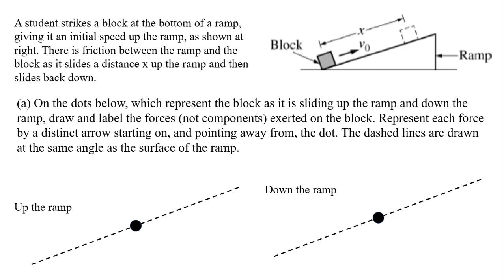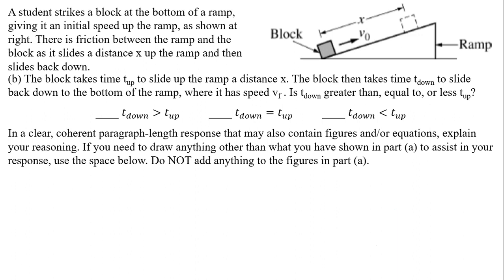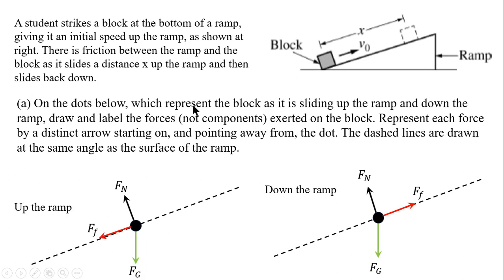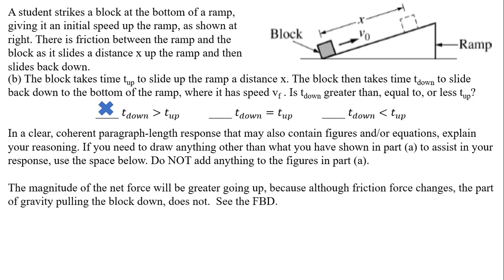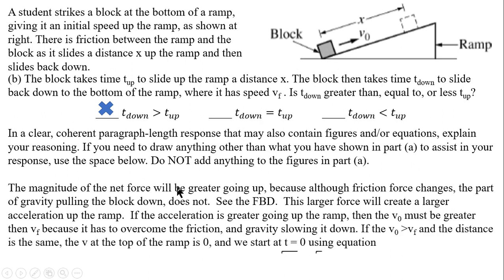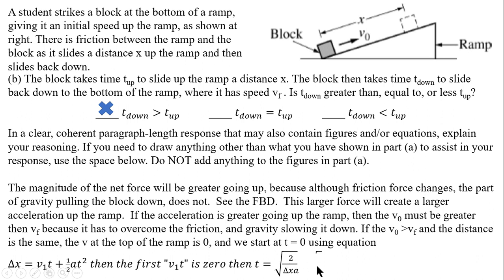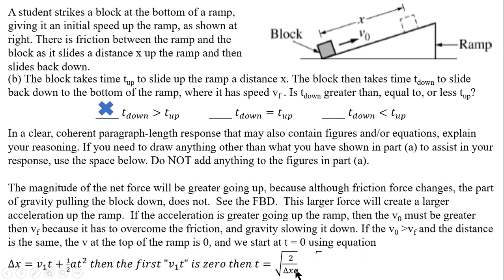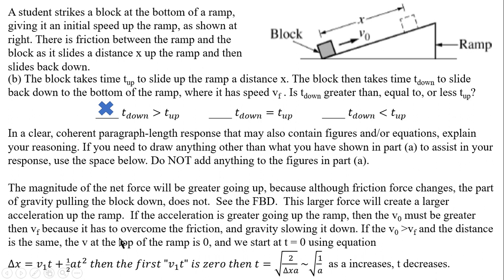W04 Practice exam 1 APP1